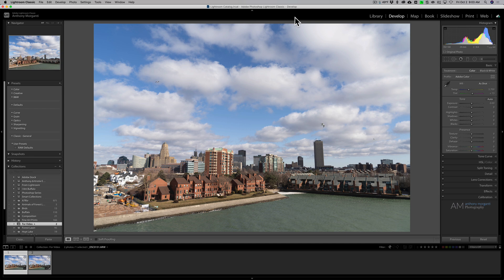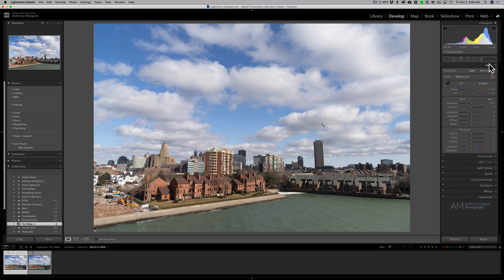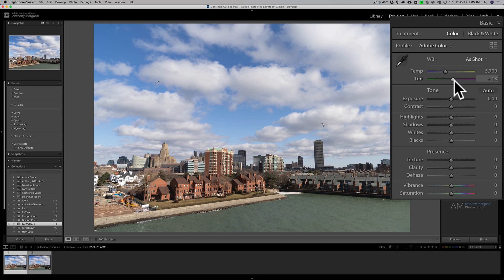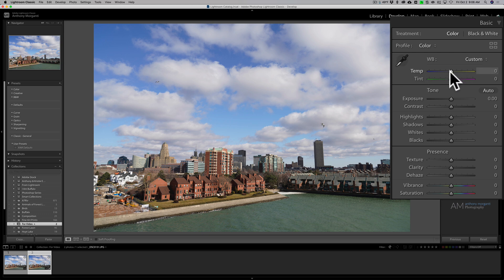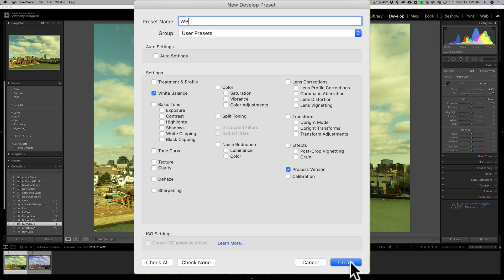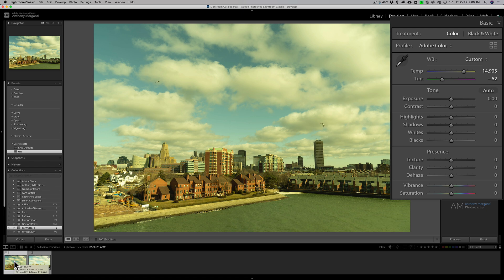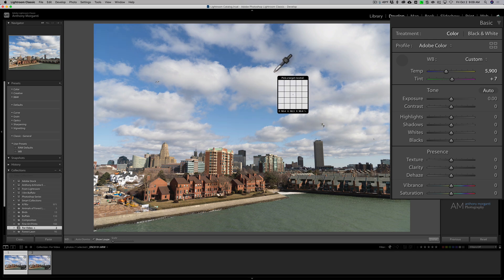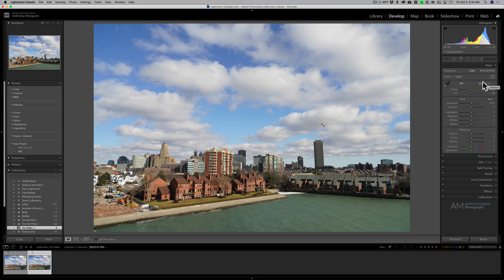JPG & RAW White Balance are NOT EQUAL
In this tutorial, I explain and demonstrate the differences in White Balance as it applied to a RAW file and a JPG.

To save 10% on your purchase of CleanMyMac X:

1.
4. The prices will be reduced and you’ll be able to select the license and proceed with the payment